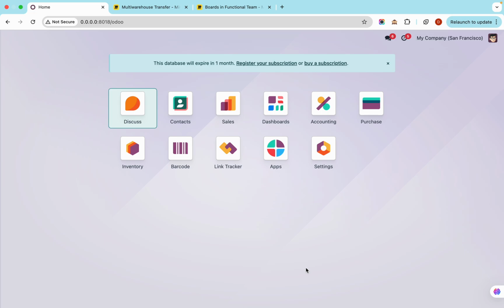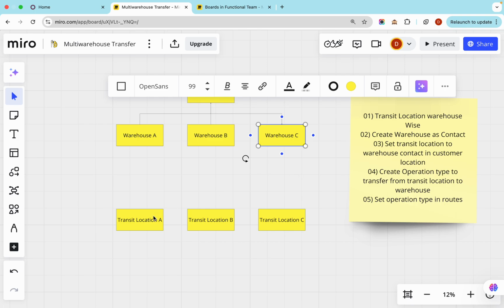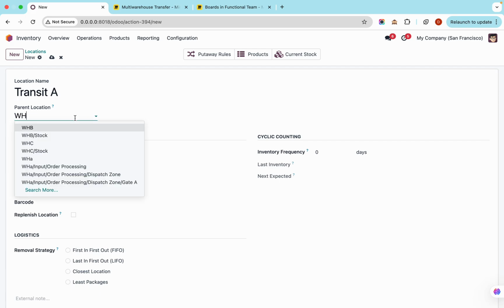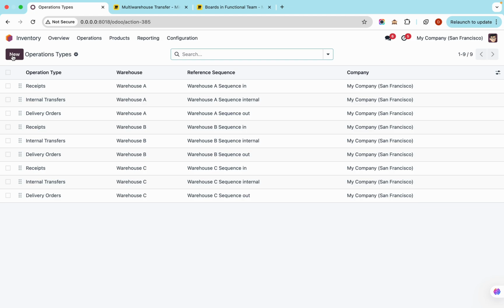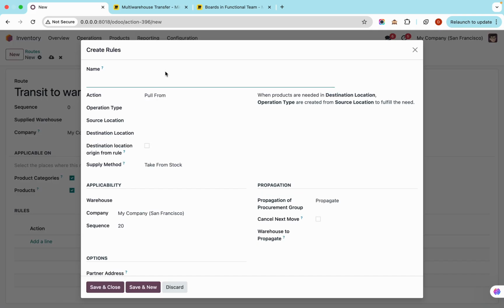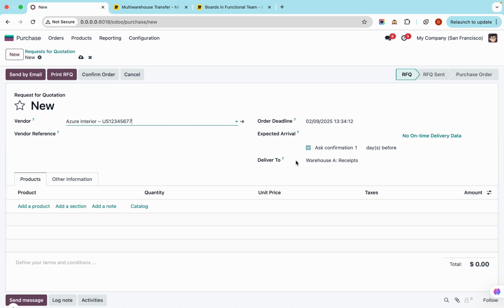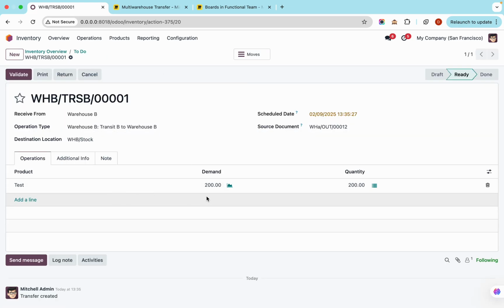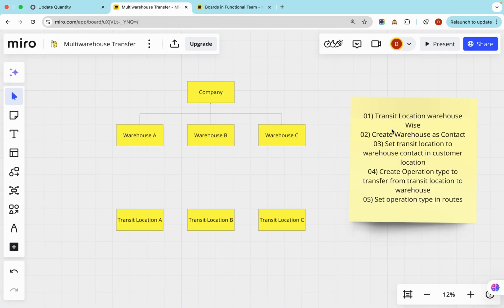Odoo Multi-Warehouse Stock Transfers with Routes and Transit Locations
In this video, I share a detailed guide on configuring multi-warehouse stock transitions in Odoo using the route mechanism and transit locations. Learn how to efficiently set up and manage stock transfers between multiple warehouses by defining custom routes and utilizing transit locations to streamline your logistics operations. This tutorial is ideal for users looking to optimize their multi-warehouse processes and understand how Odoo can automate stock movements across various warehouse